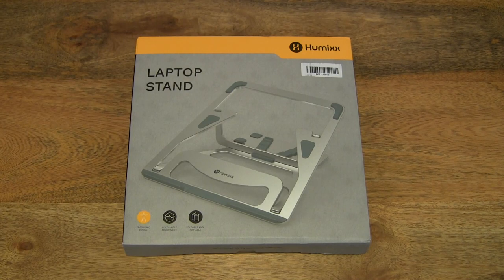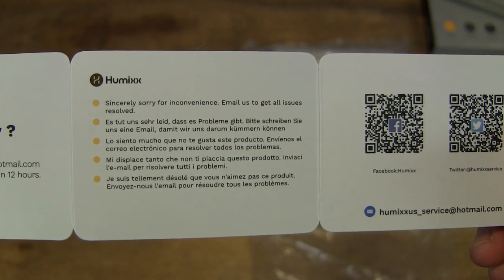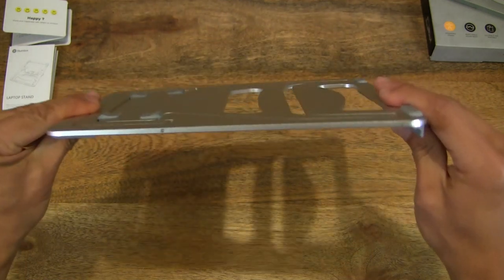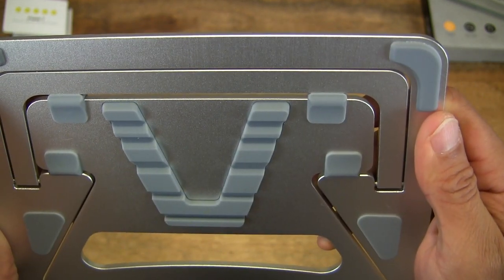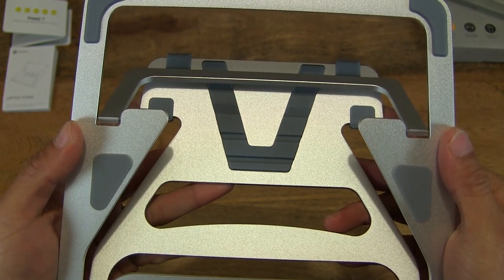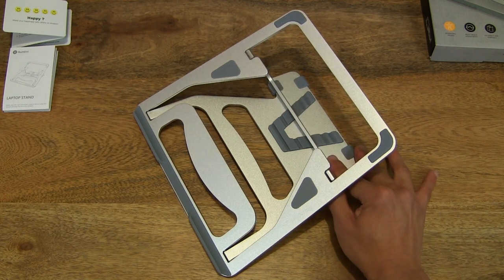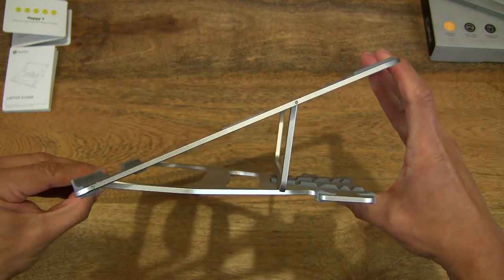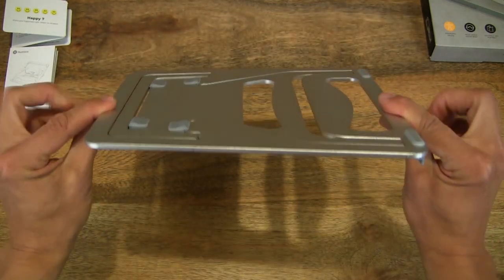Humixx Laptop Stand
Unboxing the Humixx Laptop Stand. A closeup look and test of the slim and sturdy foldable aluminium laptop stand.

Humixx Laptop Stand Foldable Aluminum Laptop Cooing Stand Holder for Laptop, 11-15.6" Notebook and Tablet Desktop Holder